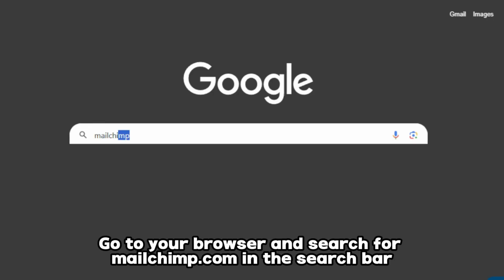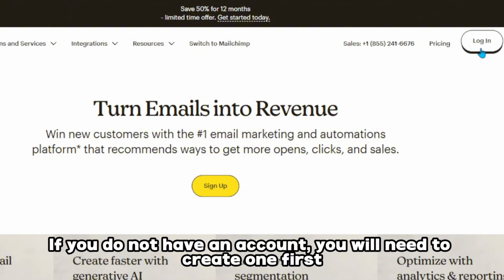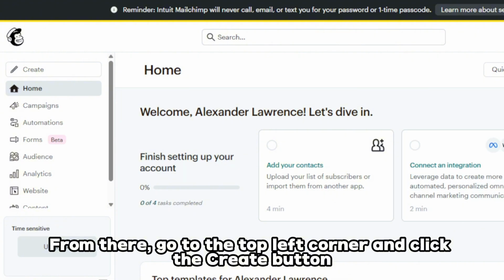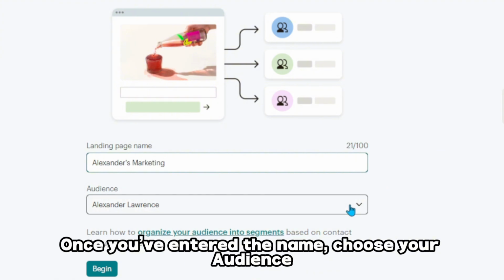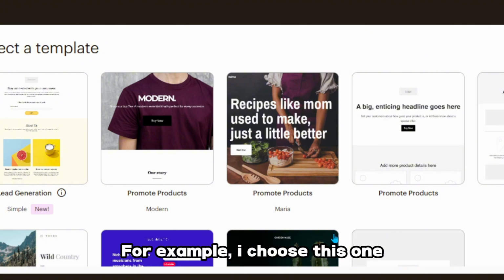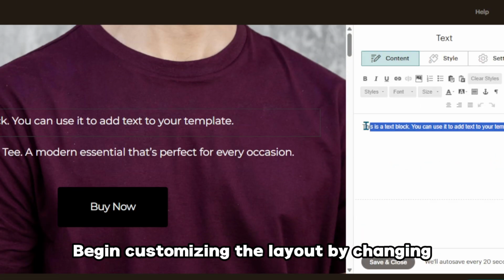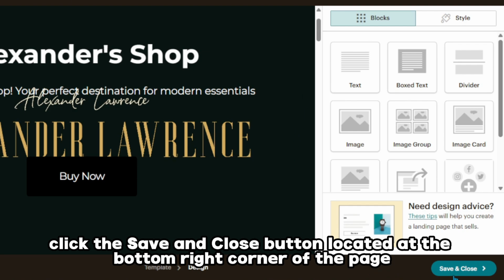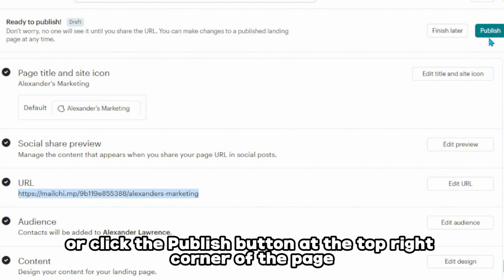Mailchimp Email Marketing (𝟮𝟬𝟮𝟲) | BEST FULL GUIDE | NO Yapping, To The Point | FAST & EASY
No Copyright Vlog Music for Videos